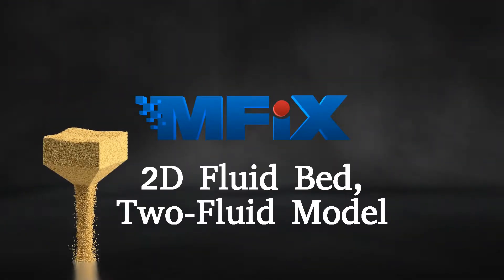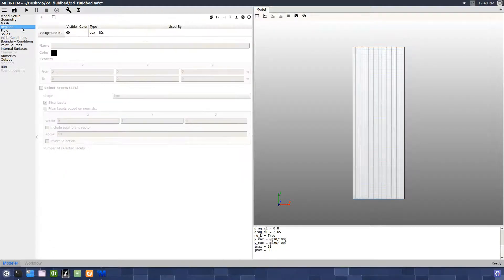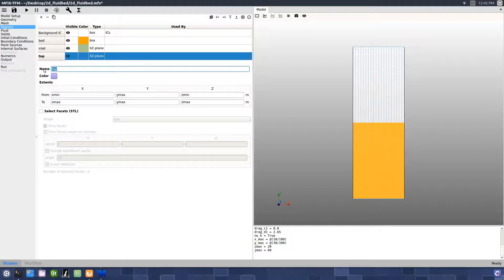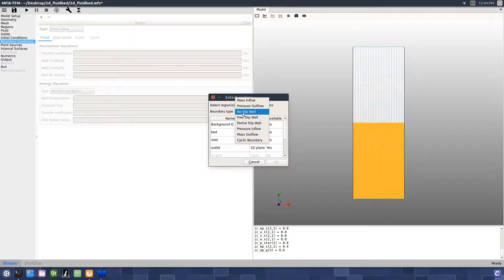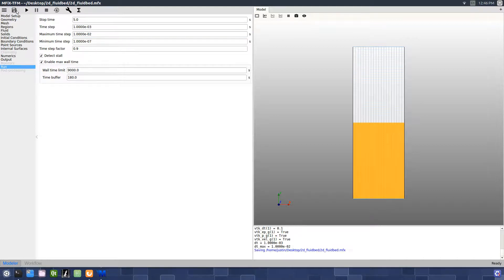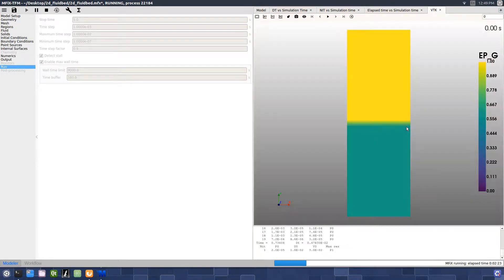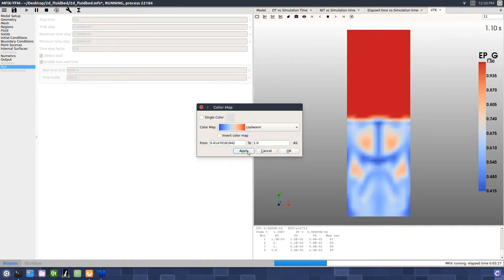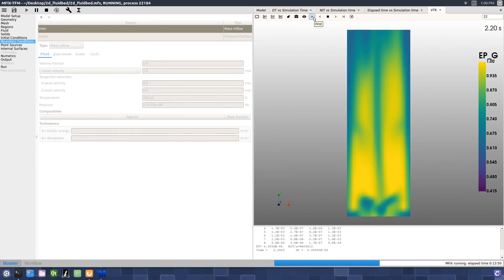2D Fluid Bed, Two-Fluid Model